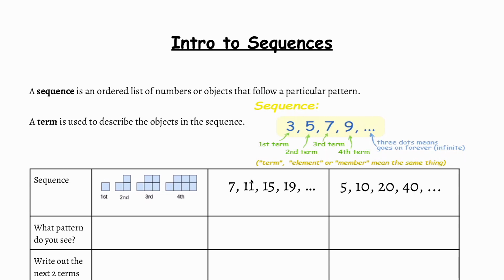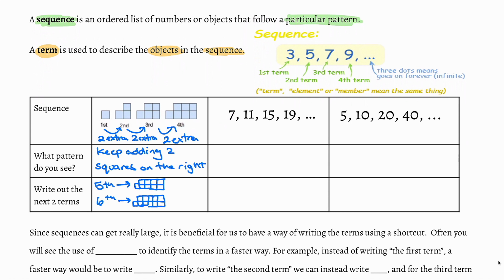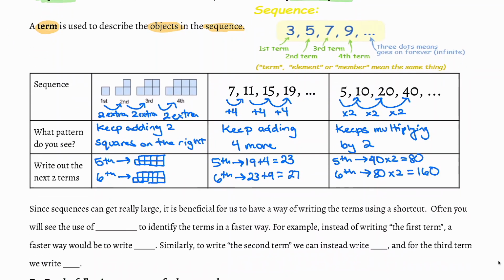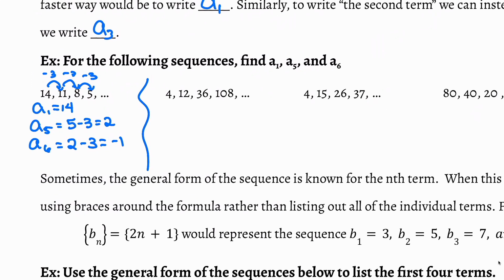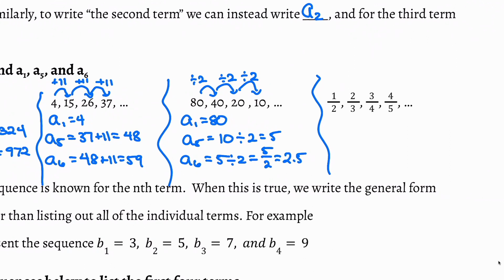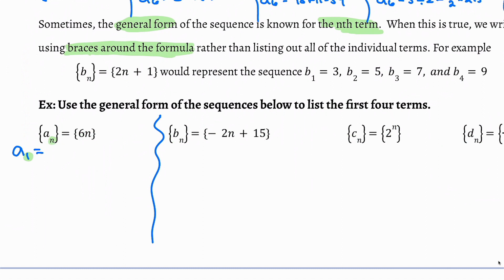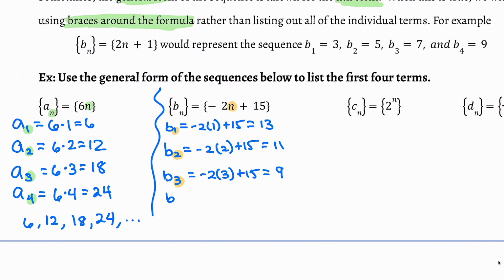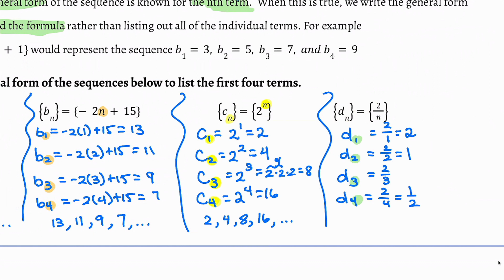Intro to Sequences